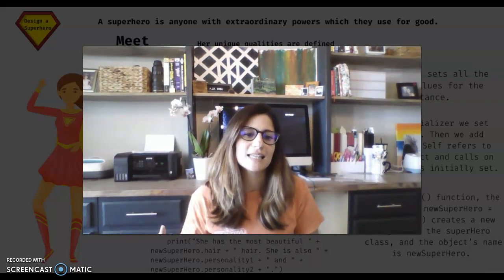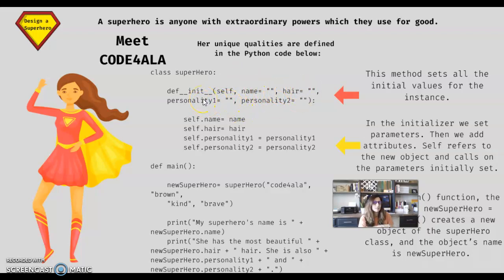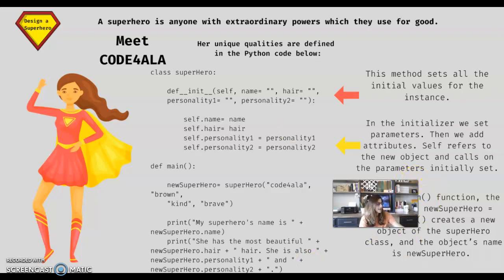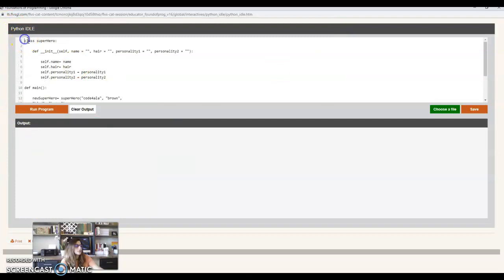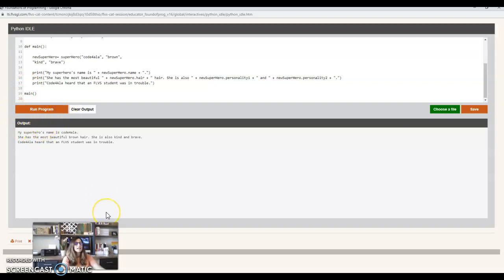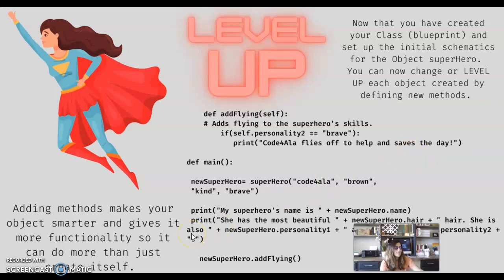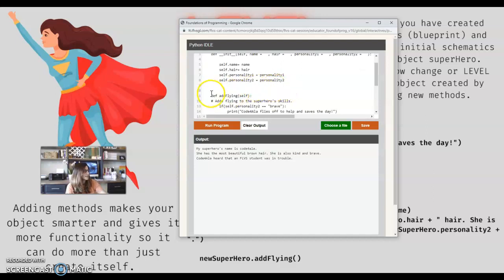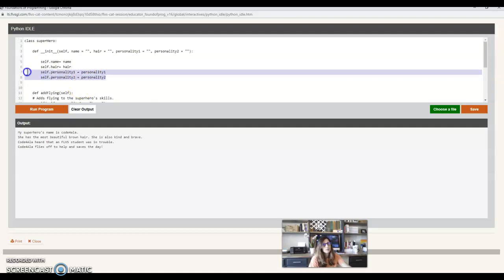OOP Explained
This video was created to help FLVS Programming students understand OOP and how to complete assignment 5.04.